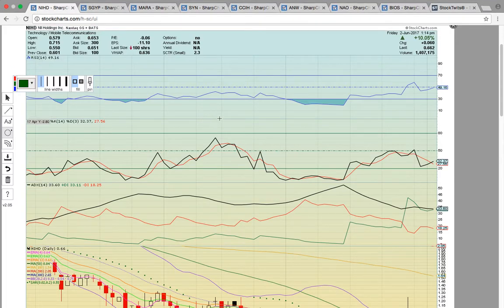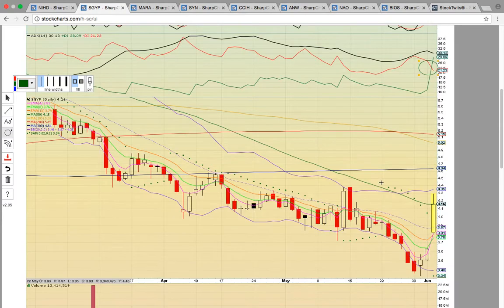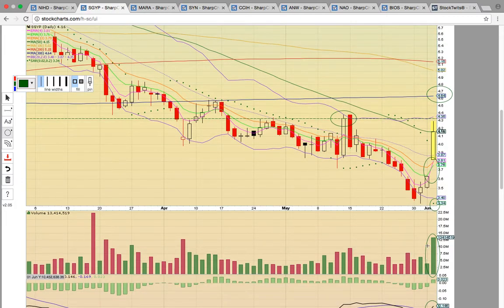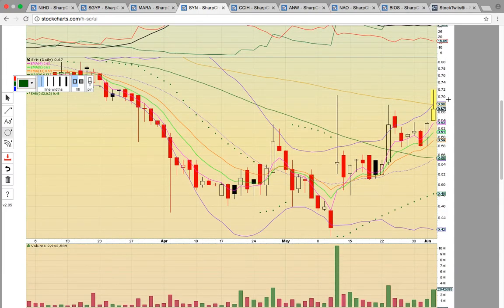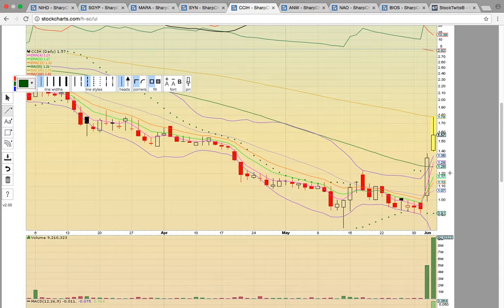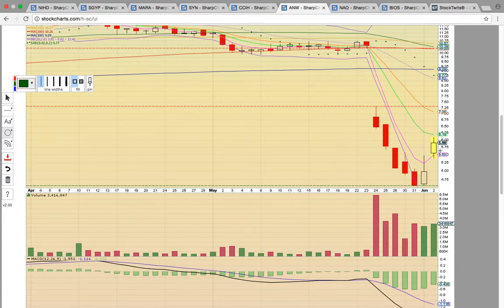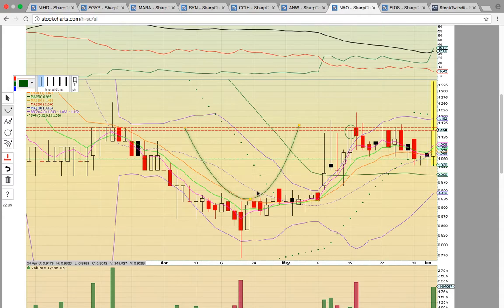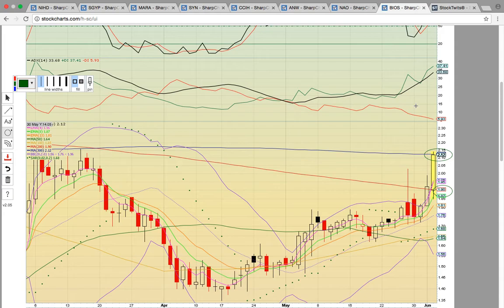$NIHD $SGYP $MARA $SYN $CCIH $ANW $NAO $BIOS Charts 6/2/17 - MyChartCoach.com TA Video -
Stock Chart - Technical Analysis - Japanese Candlestick Patterns - Tutorial - Chart Coach -$NIHD $SGYP $MARA $SYN $CCIH $ANW $NAO $BIOS Charts Analyzed - Ospreyeye